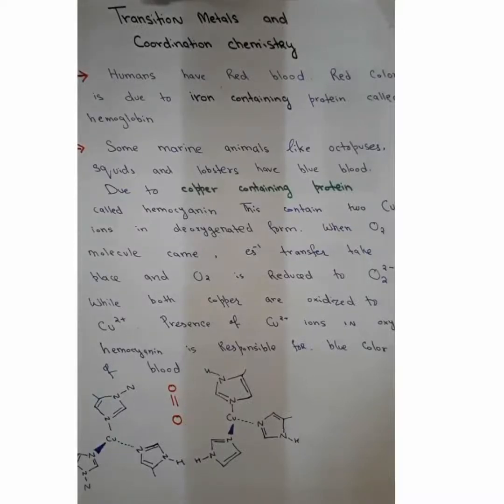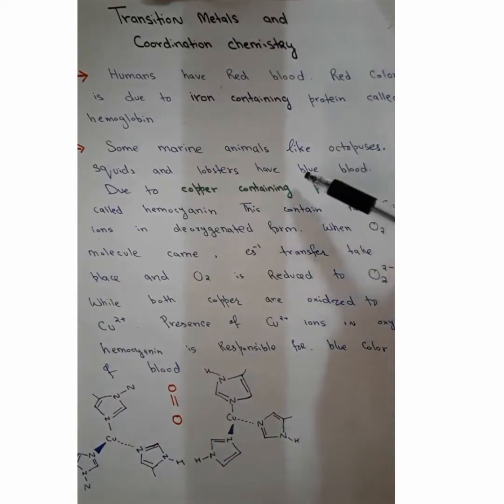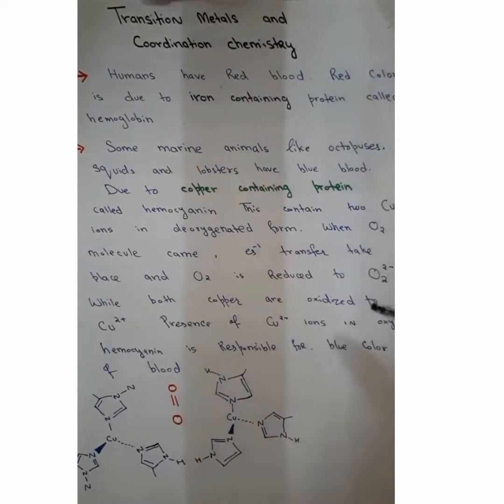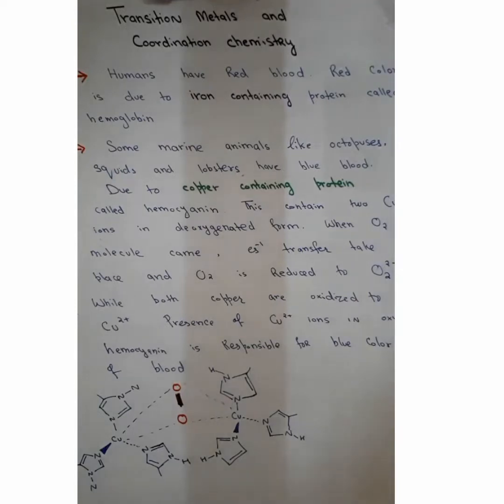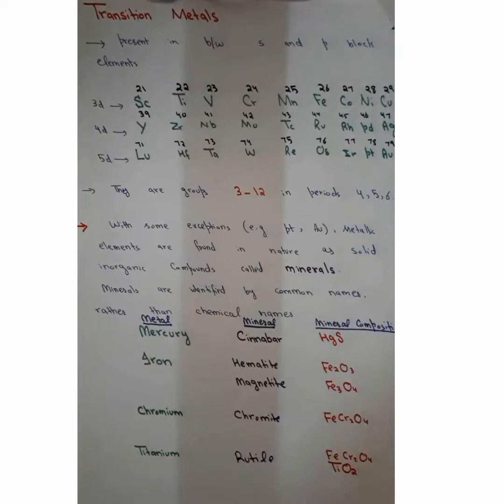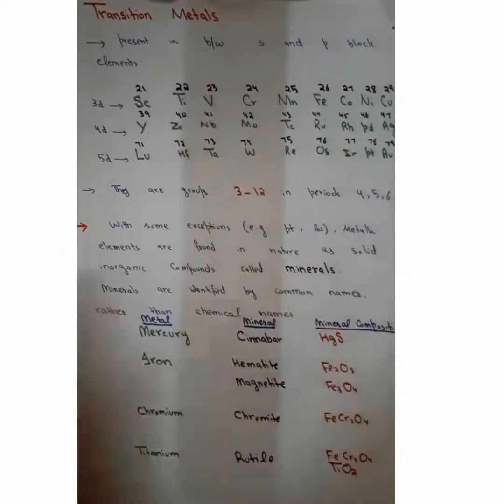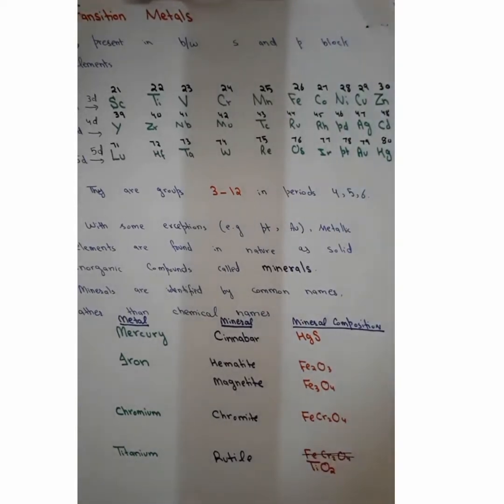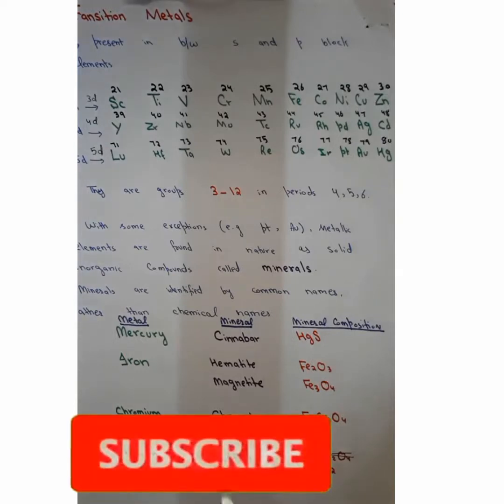Coordination chemistry|Introduction to Transition metals and coordination chemistry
Coordination chemistry
Introduction to Transition metals and coordination chemistry